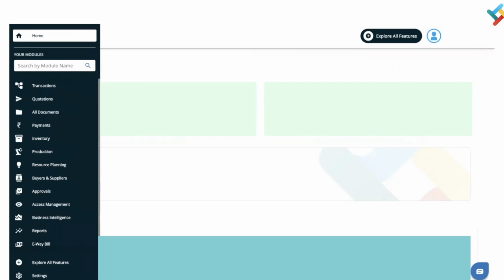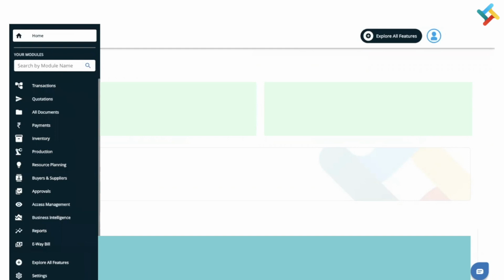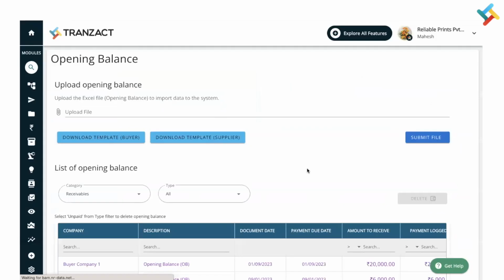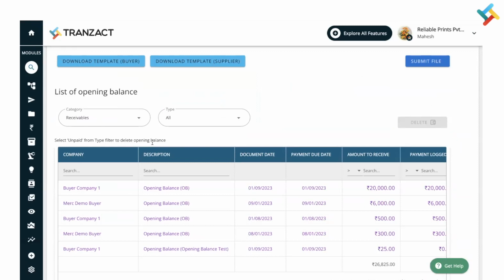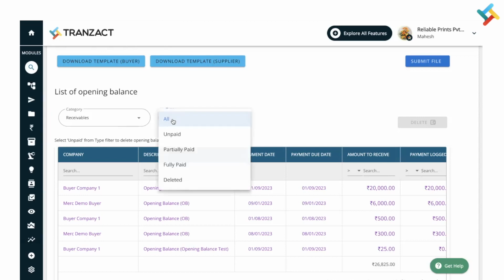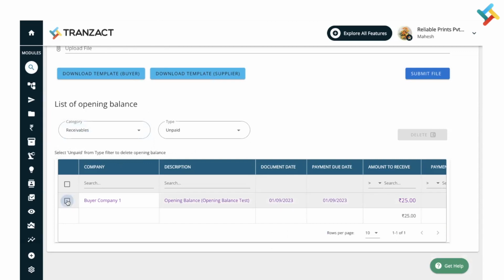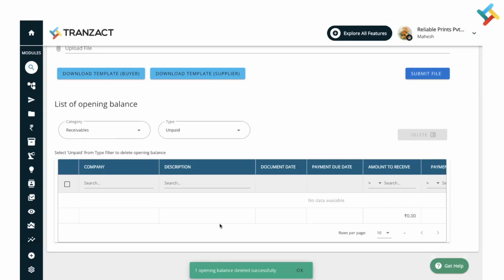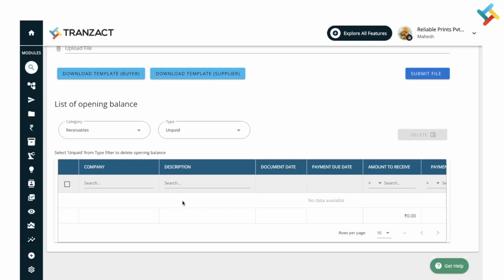How to delete Opening Balance on TranZact?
This video comes under the Payments module on TranZact.